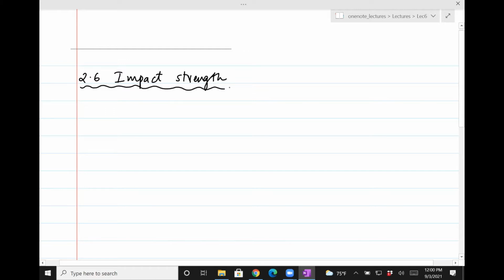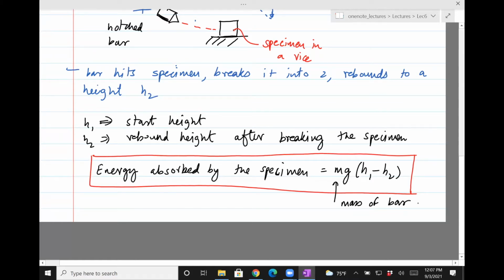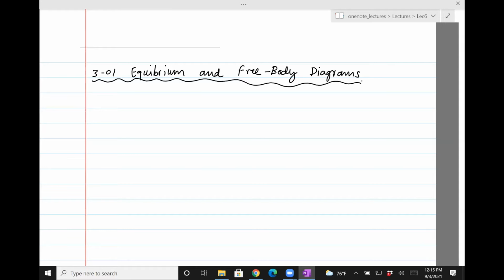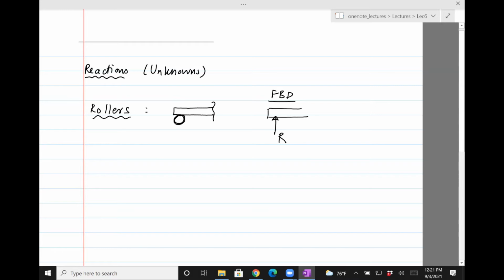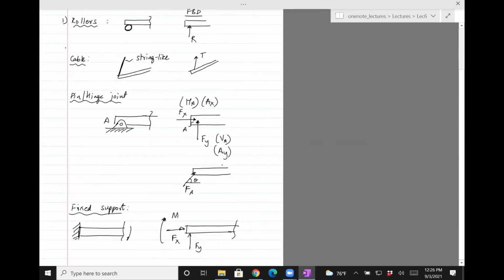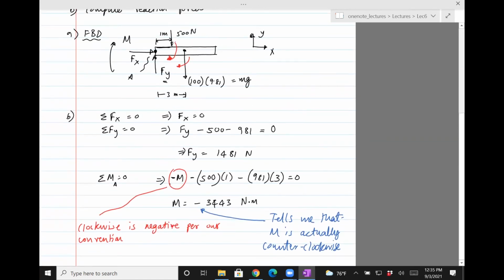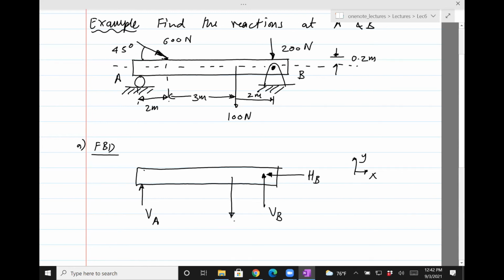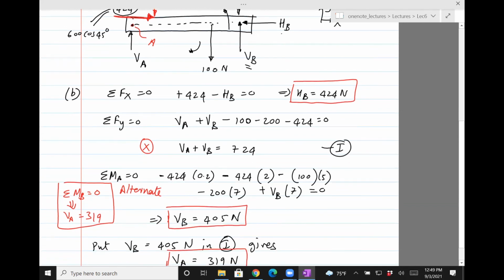Design Lec6: Impact Test, Equilibrium and Free-Body Diagrams (Fall 2021)